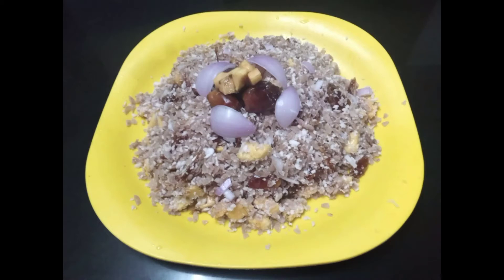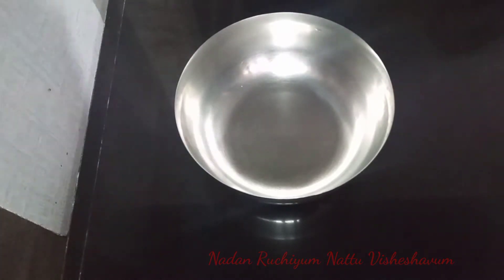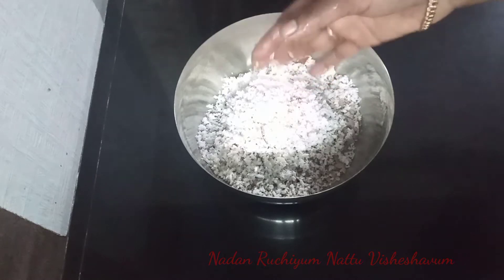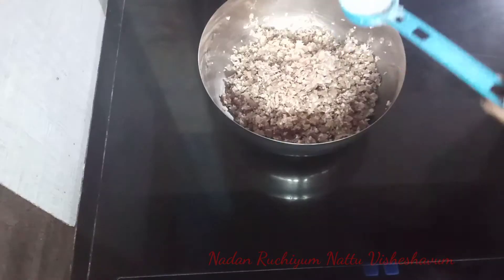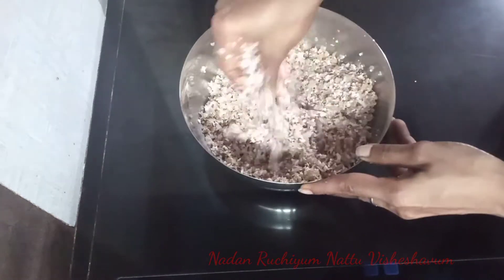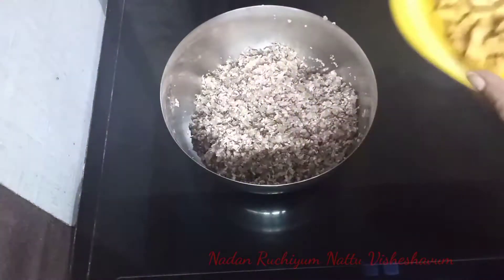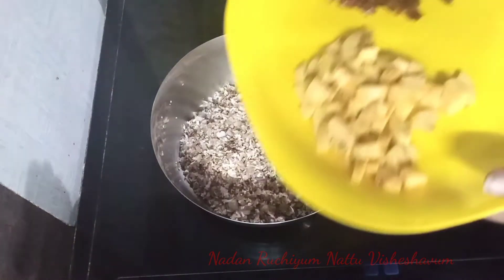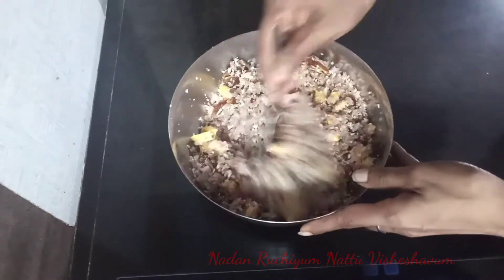അവൽ ഈ രീതിയിൽ കുഴച്ചു നോക്കൂ സൂപ്പർ ടേസ്റ്റ് ആണ്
aval kuzhachath
അവൽ  തേങ്ങ   പഞ്ചസാര
ഉള്ളി  ഈത്തപ്പഴം  പഴം